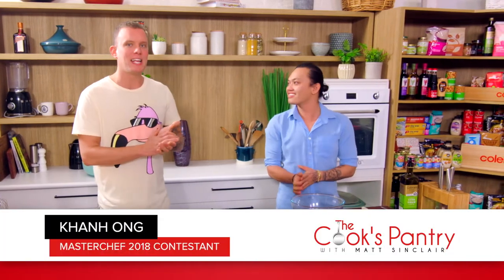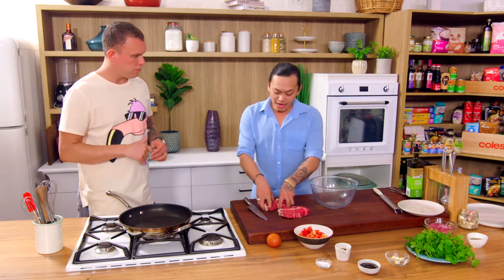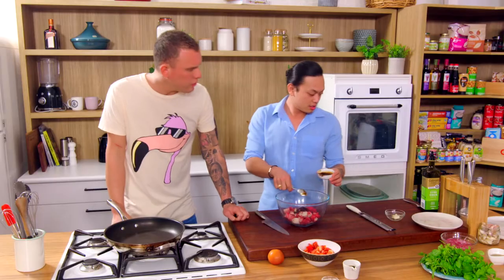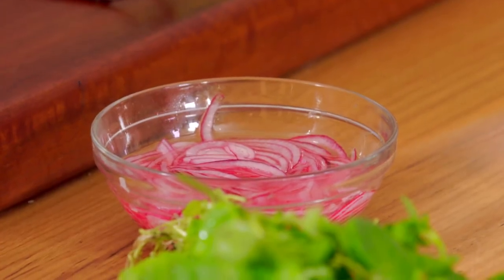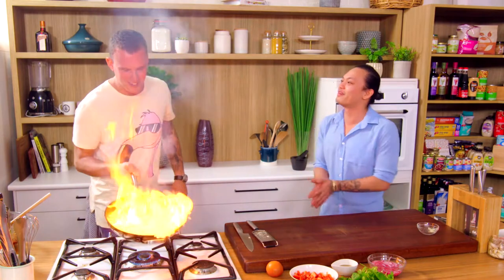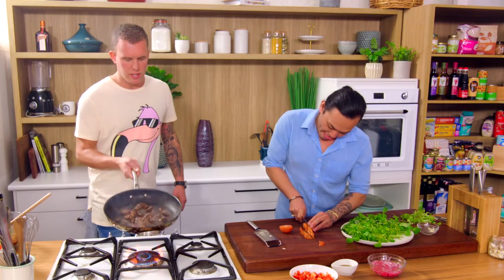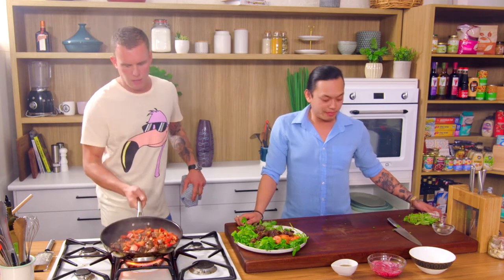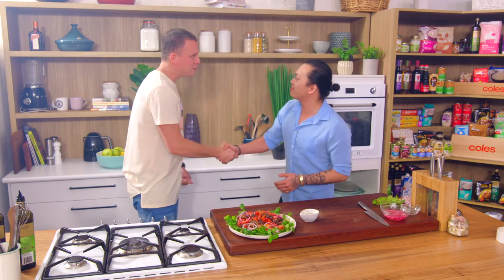Shaking Beef by Khanh Ong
Join Matt Sinclair and Khanh Ong in the kitchen as they whip up this quick and flavour packed dish! As seen on The Cook's Pantry.